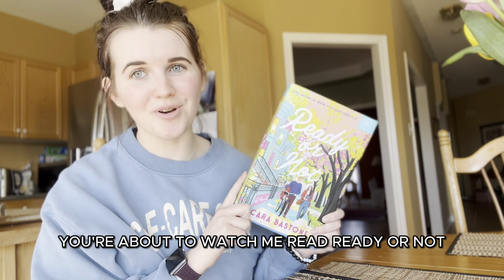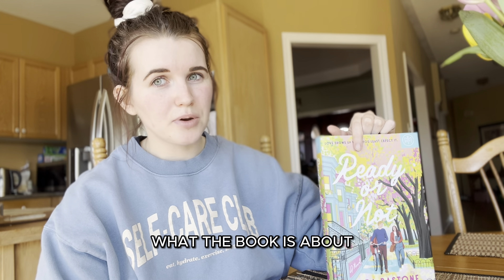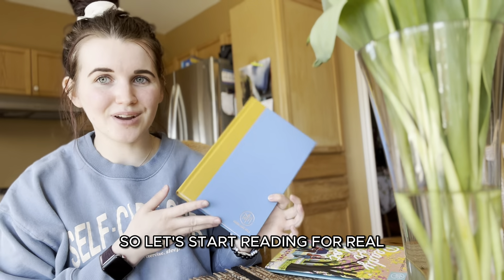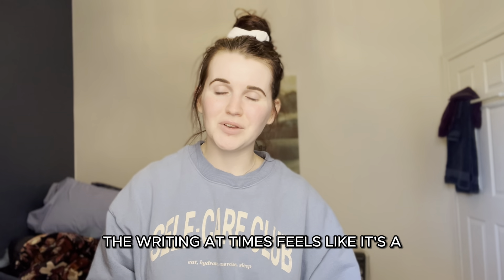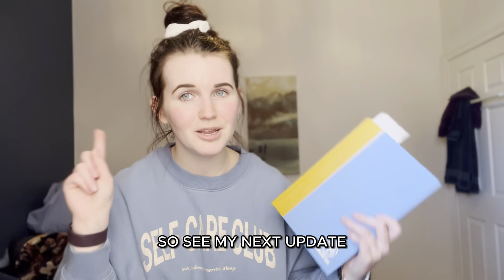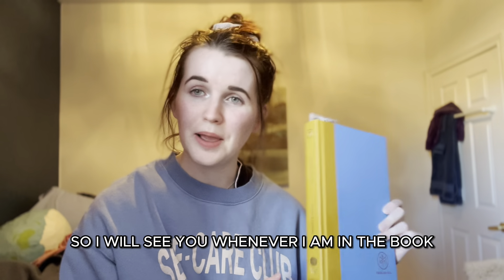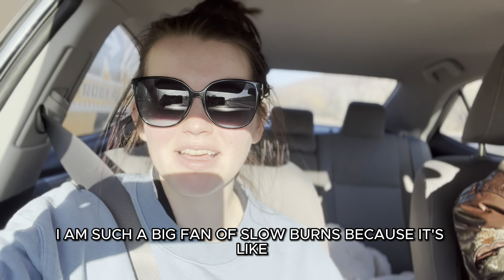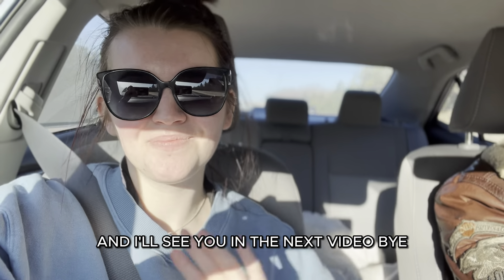I swooned over Ready or Not by Cara Bastone *newly released*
Nothing hits quite like a cute romance book!

About the book:
A surprise pregnancy leads to even more life-changing revelations in this heartfelt, slow-burn, friends-to-lovers romance of found family and unexpected love.

Eve Hatch is pretty content with her life. Her apartment in Brooklyn is cozy and close to her childhood best friend Willa, but far from her midwestern, traditional family who never really understood her. While her job is only dream- adjacent , she’s hoping her passion and hard work will soon help her land a more glamorous role. And sure, her most recent romantic history has consisted of not one but two disappointing men named Derek. At least she always knows what to expect…until she finds herself expecting after an uncharacteristic one-night stand.

The unplanned pregnancy cracks open all the relationships in her life. Eve's loyal friendship with Willa is feeling off , right when she needs her most. And it’s Willa’s steadfast older brother, Shep, who steps up to help. He has always been friendly, but now he’s checking in, ordering her surprise lunches, listening to all her complaints, and is… suddenly kinda hot? Then there’s the baby's father, who is supportive but conflicted. Before long, Eve is rethinking everything she thought she knew about herself and her world.

Over the course of nine months, as Eve struggles to figure out the next right step in her expanding reality, she begins to realize that family and love, in all forms, can sneak up on you when you least expect it.